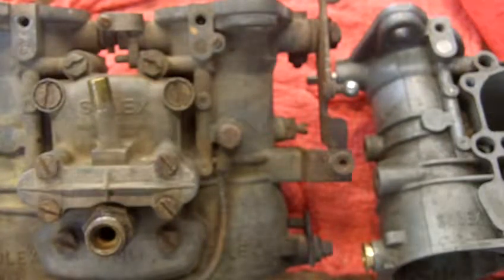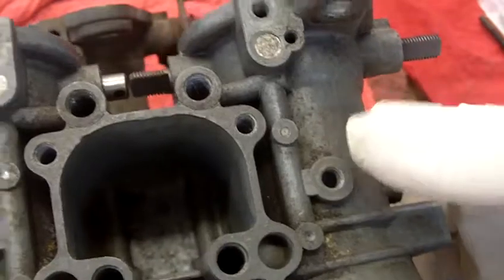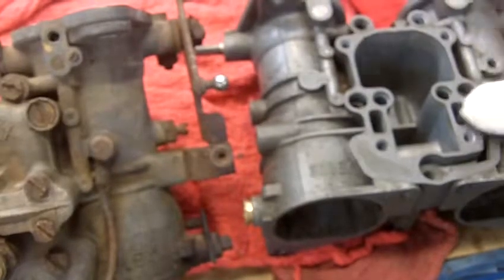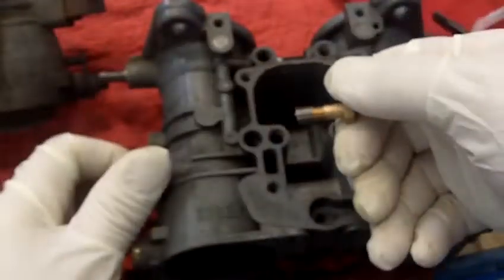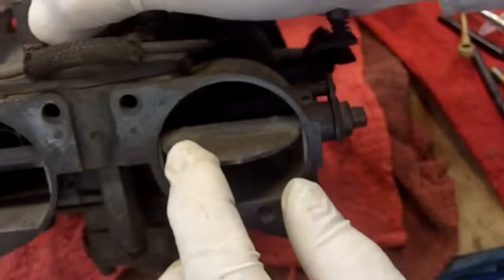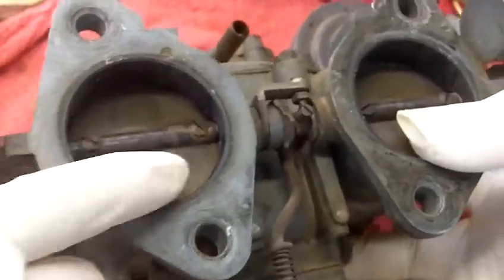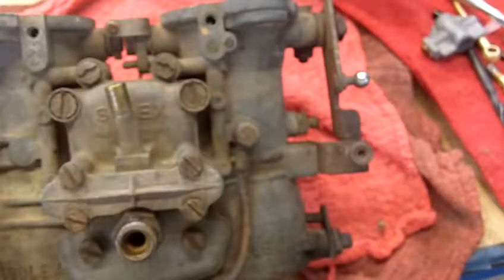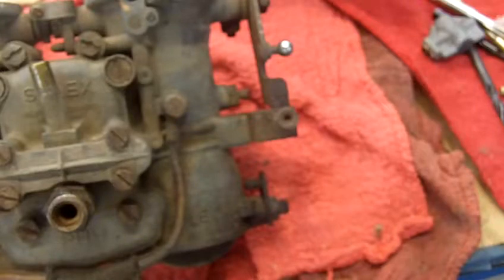190SL Solex vacuum port threads repair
Steve,
Here is the fix for the problem you have on your Solex carbs:  the threads are misssing so you cannot screw in the hollow bolt to hold the pipe going to the 2nd bbl vaccum diaphram.  The threads are 6x.75, called a French Pitch.  I had to order the repair kit from Germany and it was $200.  Anyway, I can fix the problem, you just have to send me the carbs.  Hope the video makes sense.